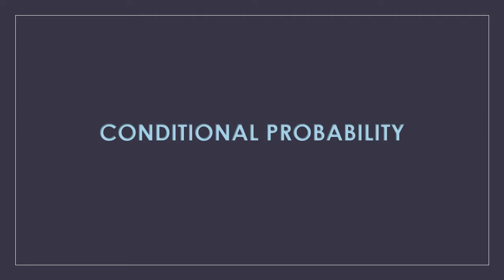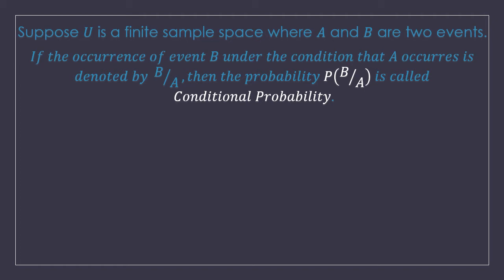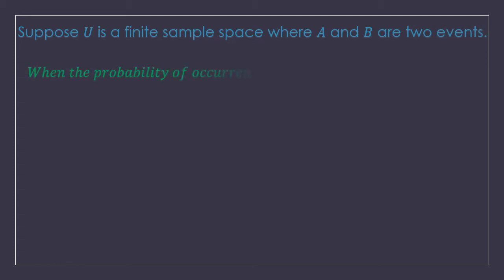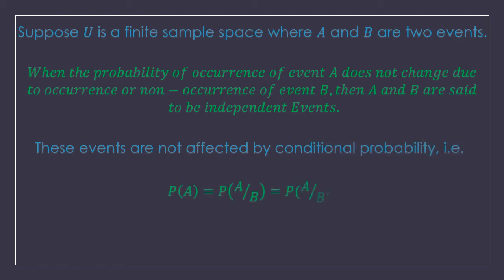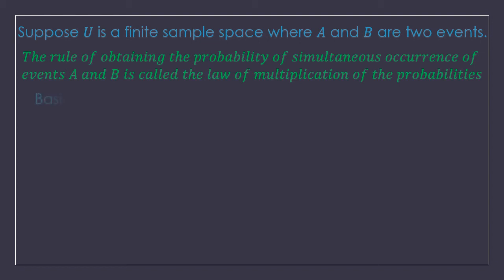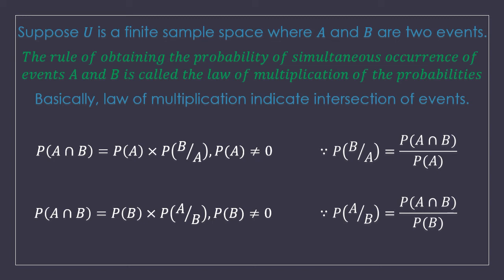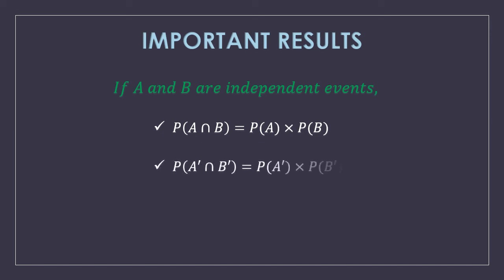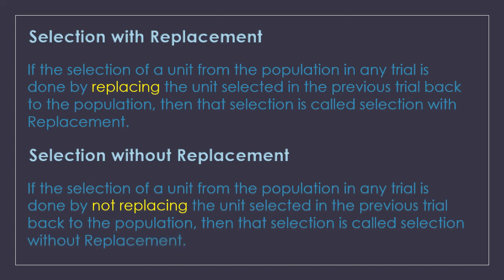CLASS 12 STATISTICS EM PART 2 CHAPTER 1.13 CONDITIONAL AND LAW OF MULTI. OF PROBABILITY BY VITAN SIR